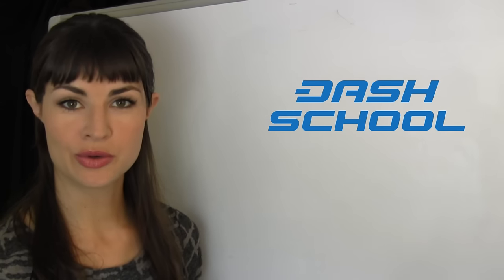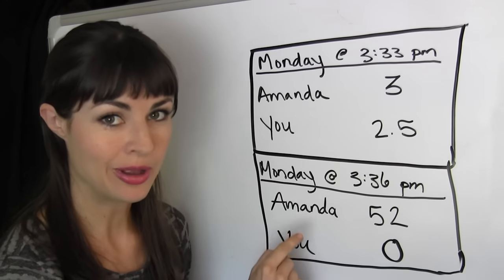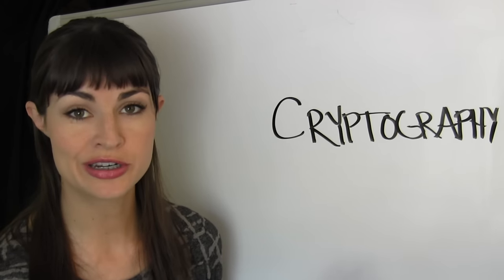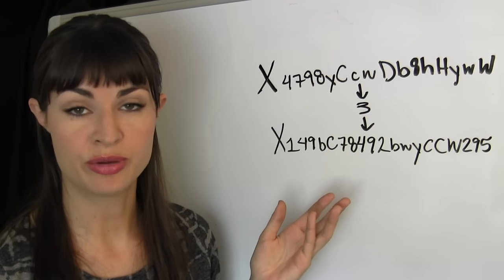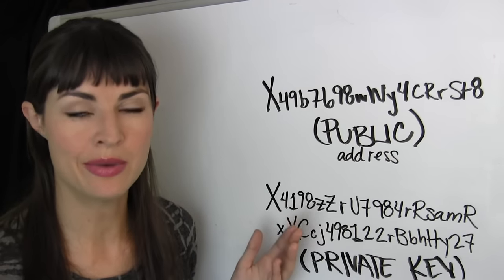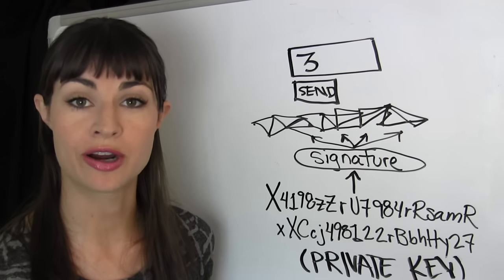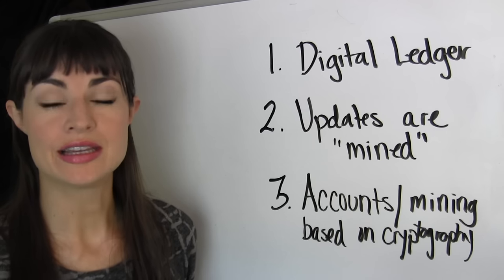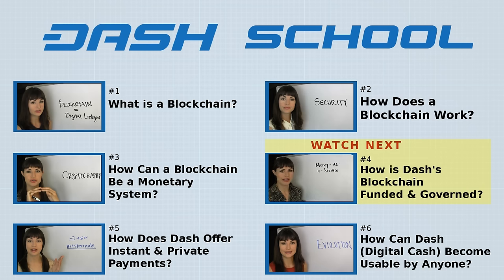How Can a Blockchain Be a Monetary System? | DASH School #3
You now understand the basics of a blockchain and how it functions -- now what does that have to do with money? What is this business about blockchain networks being able to natively offer both currency and payments? Amanda B. Johnson explains in episode three of Dash School.

Tip Amanda B. Johnson & the Dash School team some sweet Dash: XsZ45GrypGWE1EDL4yWe5ZzzQ2NTwbzmTy